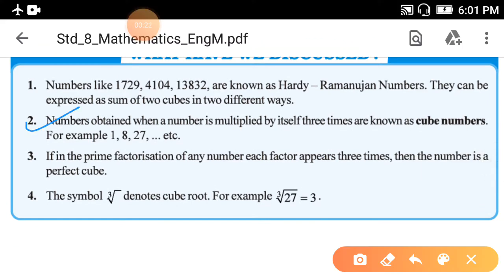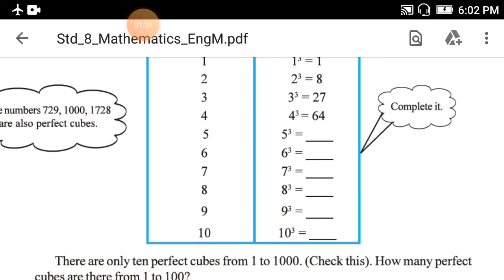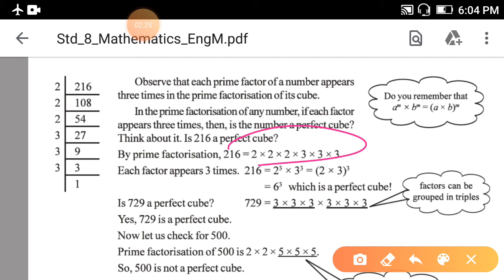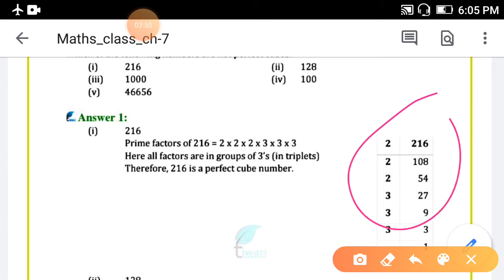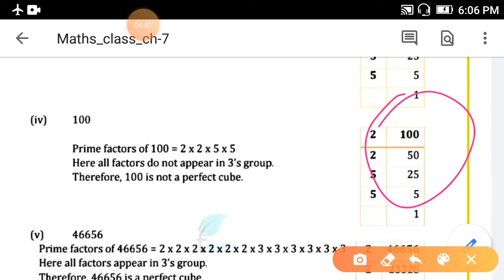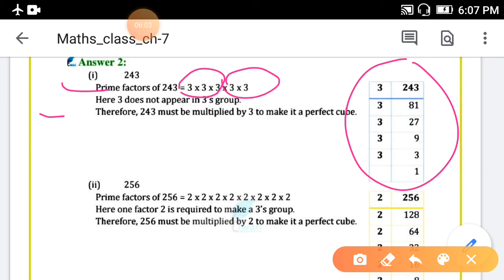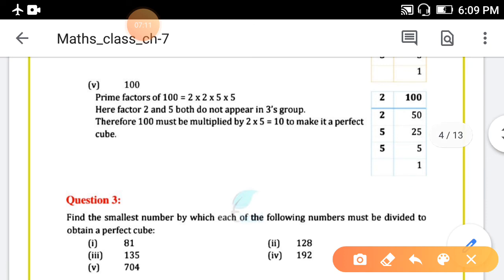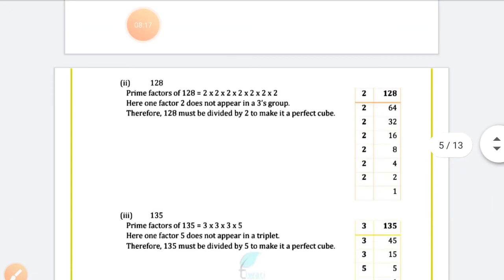STD 8 MATHS